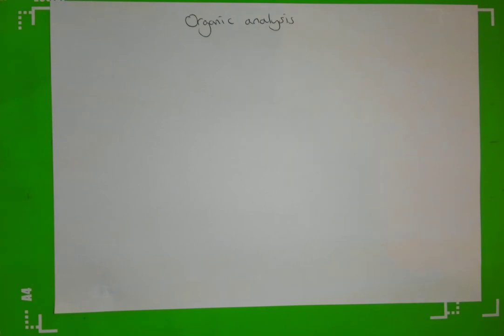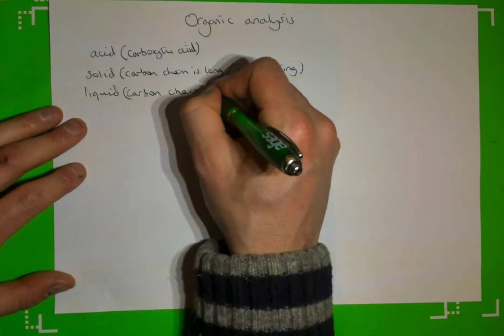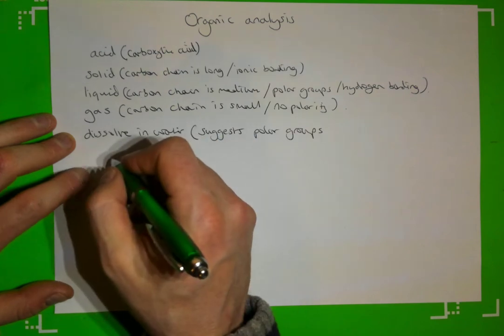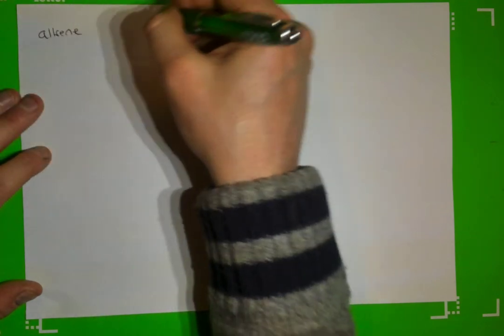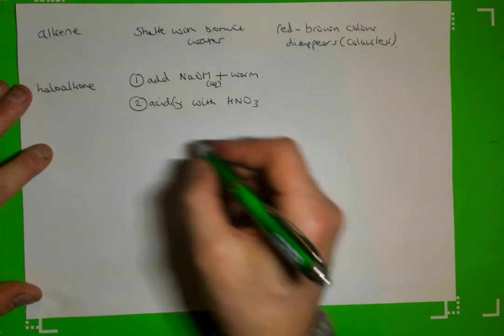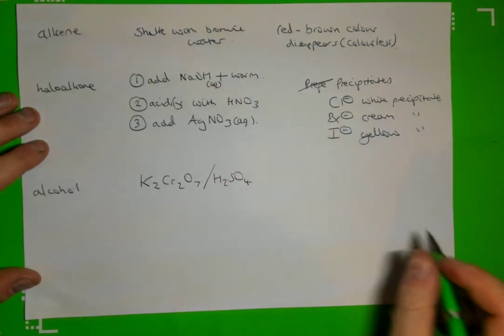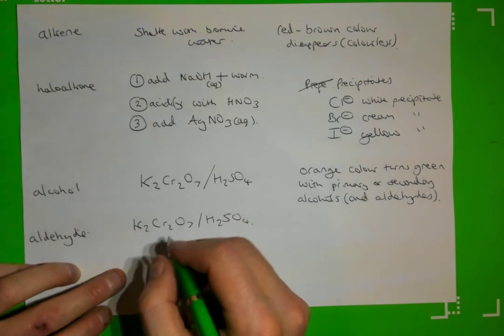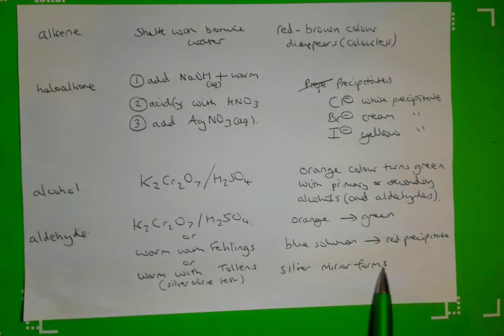31.2 Organic analysis (AQA A-level Chemistry)